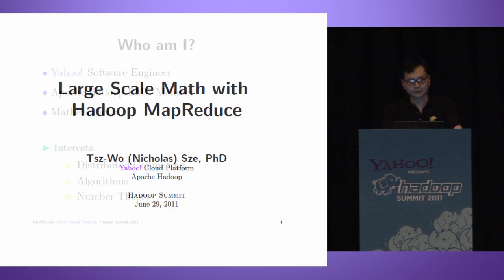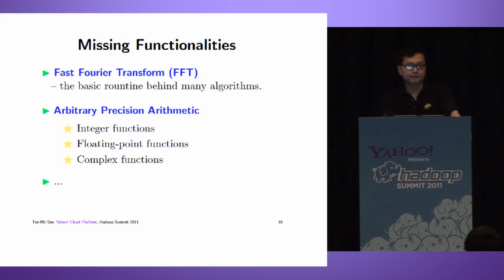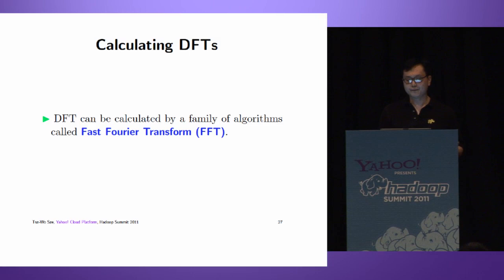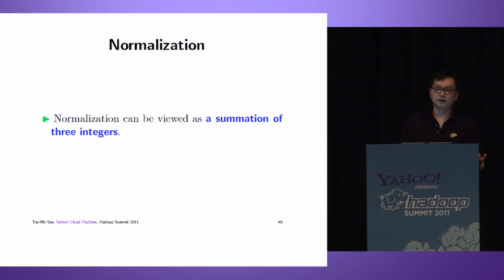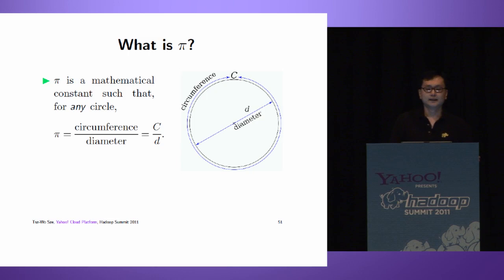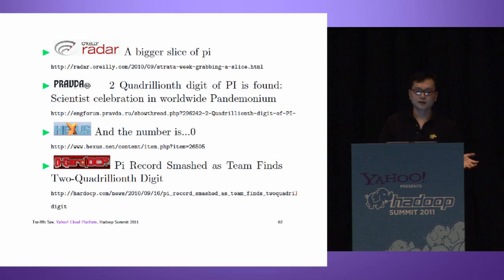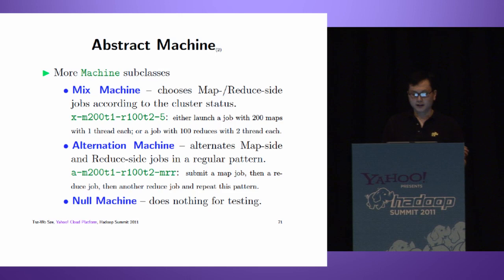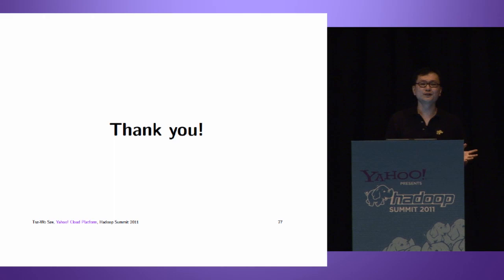Tsz Wo Sze Hadoop Summit 2011 Large Scale Math with Hadoop MapReduce